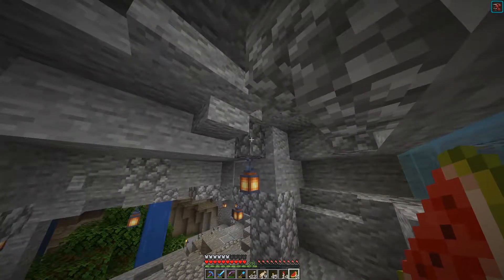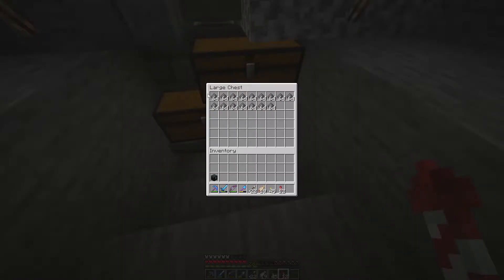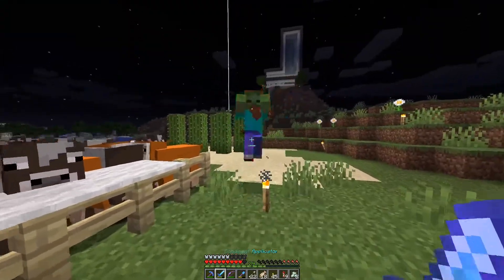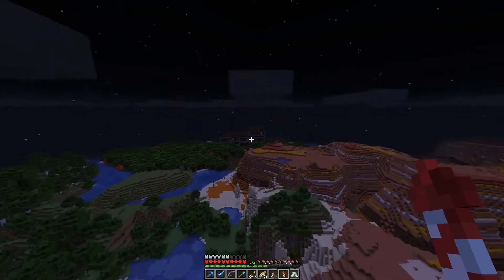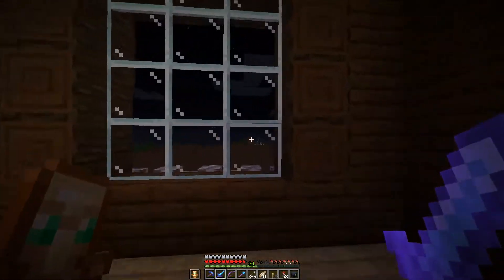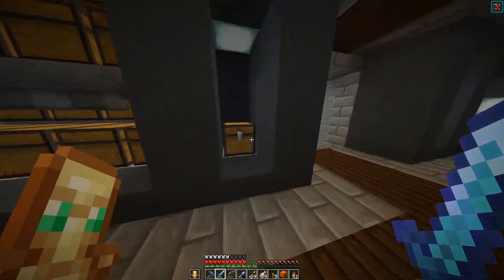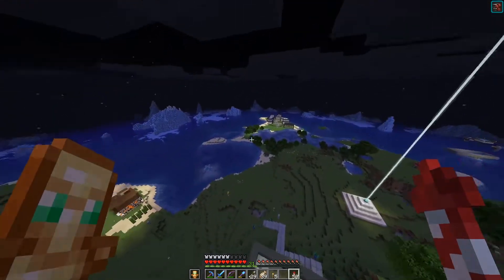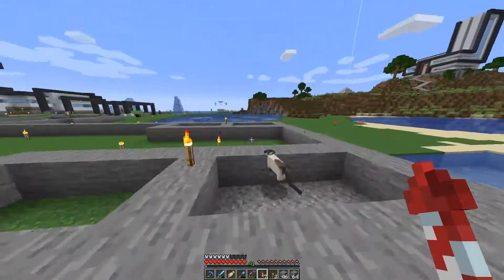Building a shopping center! Minecraft LP 1.15 (011)